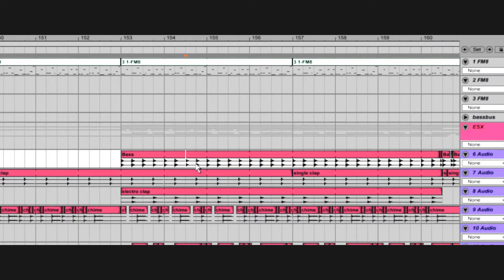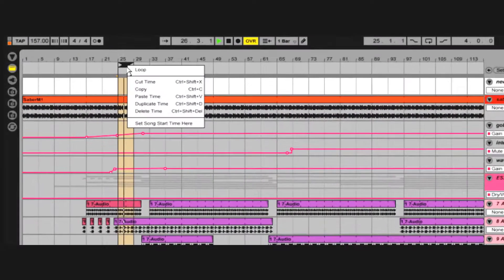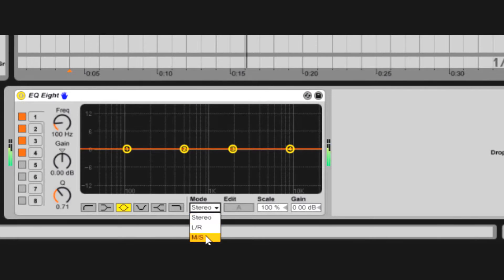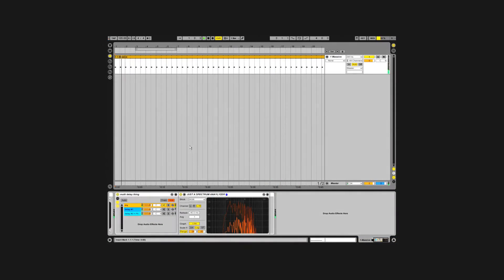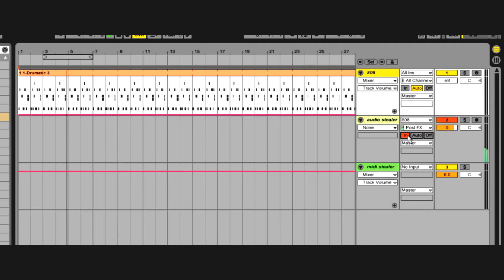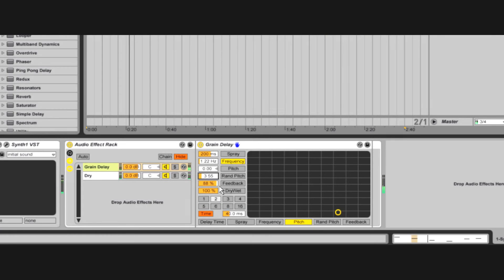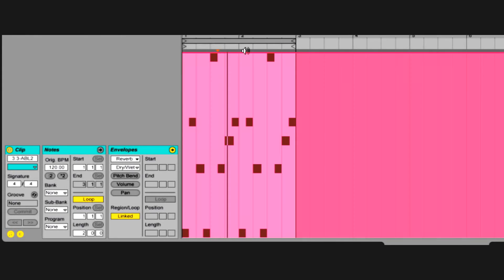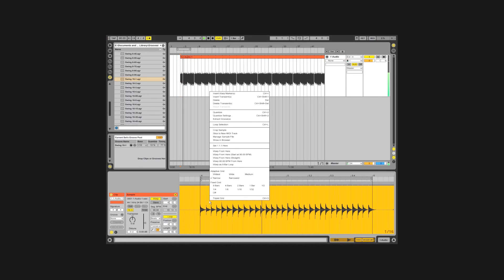20 Ableton Live Tips & Tricks in 5 minutes (Incl. Keyboard Shortcuts for Ableton)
20 Ableton Live tips & Tricks in 5 minutes includes keyboard shortcuts for Ableton as well as slicing, warping and manipulating beats. Did you know that you can also make rad scratching sounds using Ableton Live?